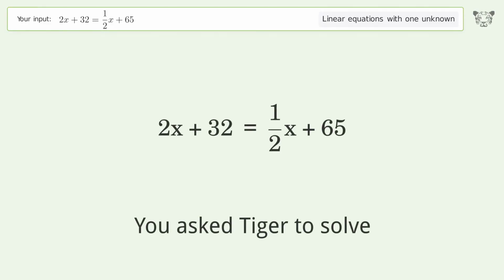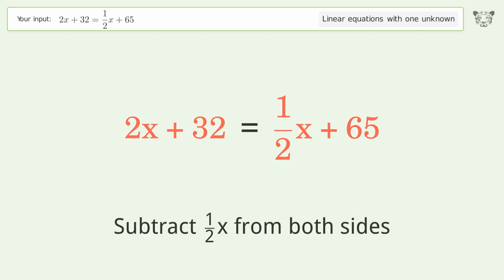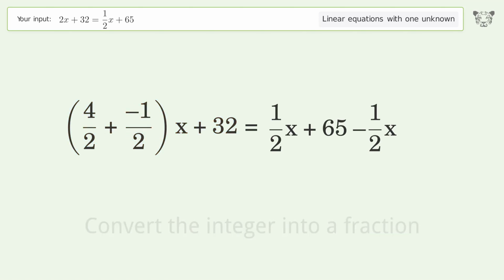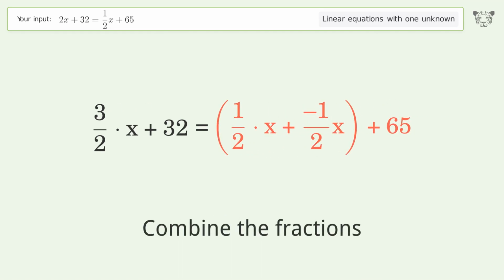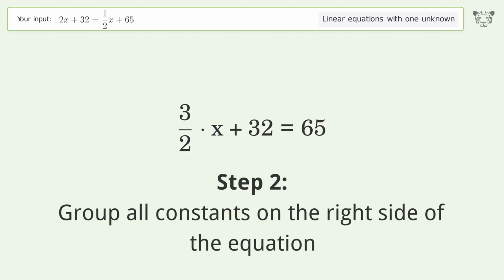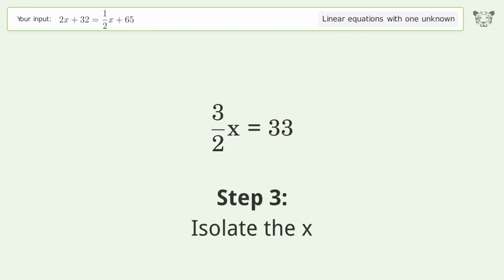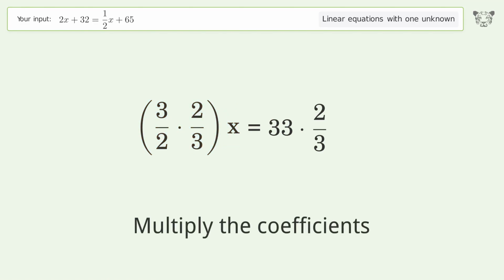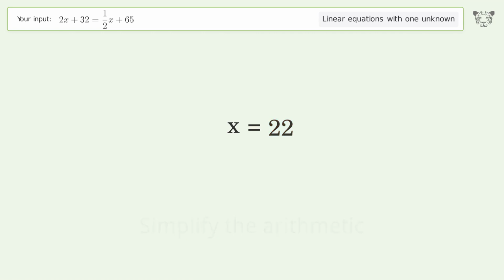Linear equation with one unknown: Solve 2x+32=1/2x+65 step-by-step solution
for a step-by-step and more tips and tricks for dealing with linear equations with one unknown.